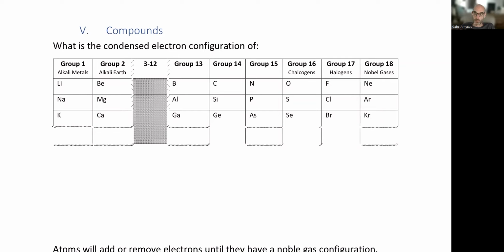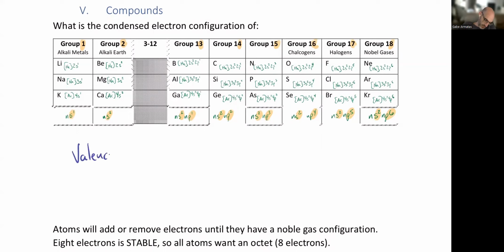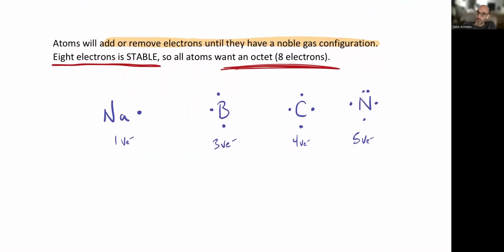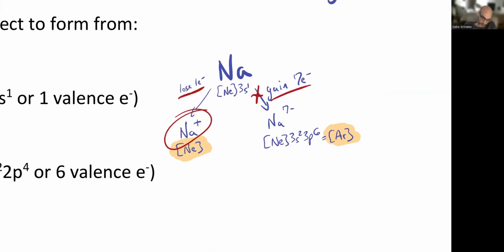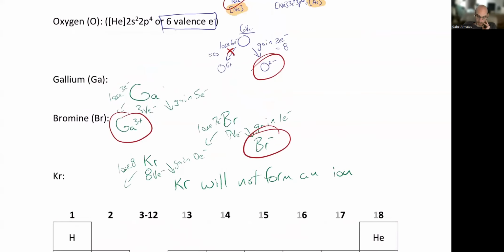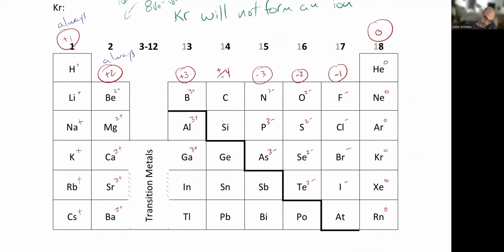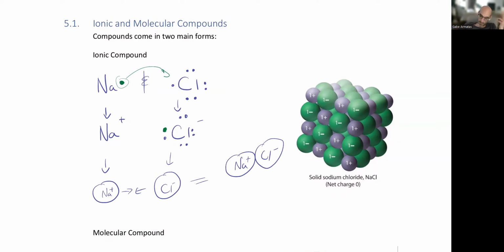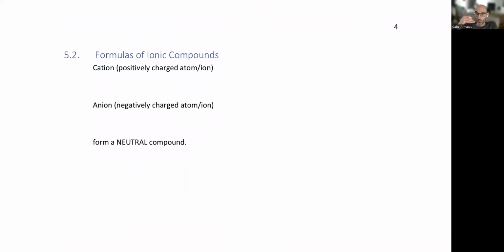CHE 100 - 5-1: Ionic and Molecular Compounds (Formation of Ions)